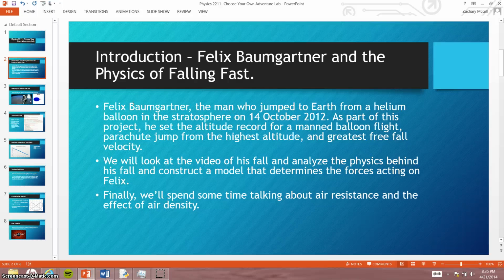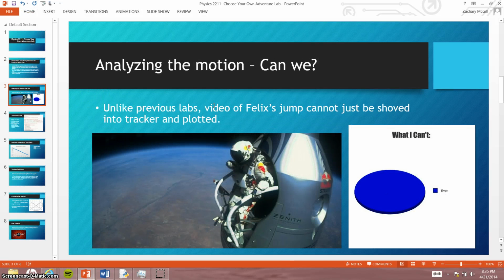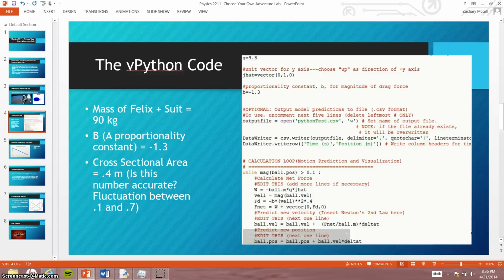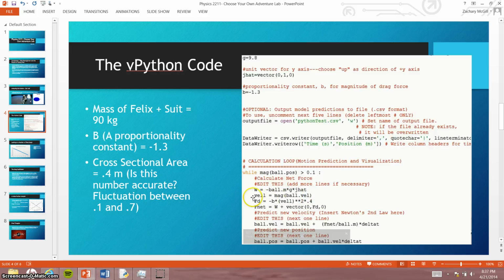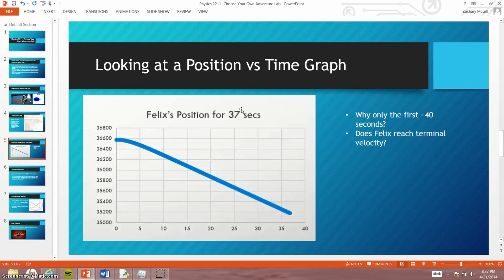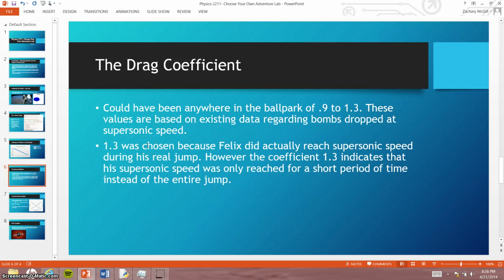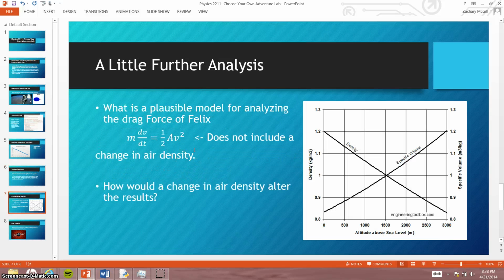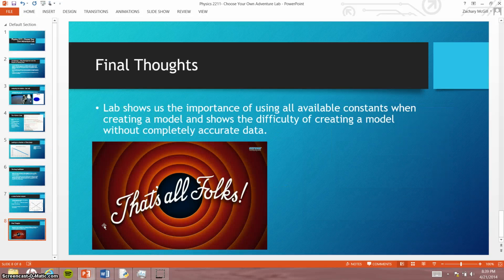PHYS 2211 - Lab 5